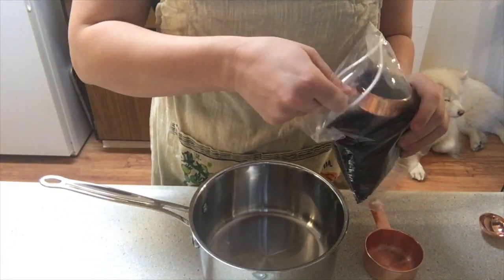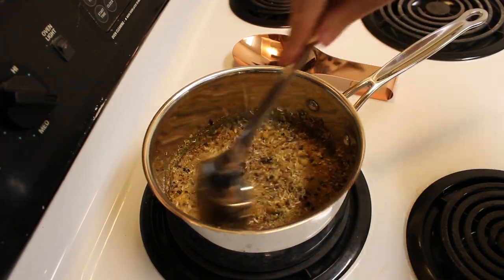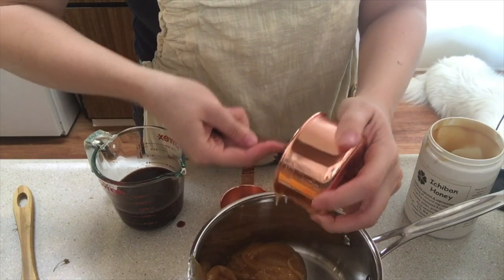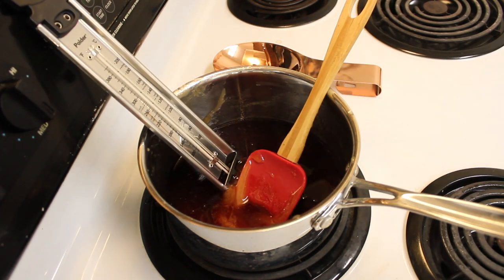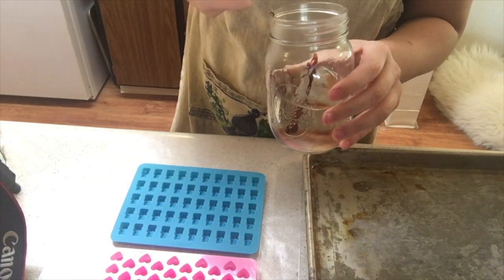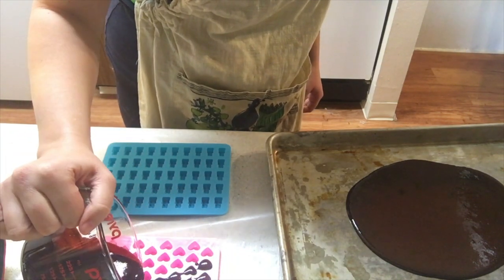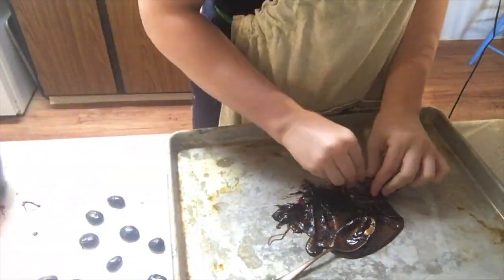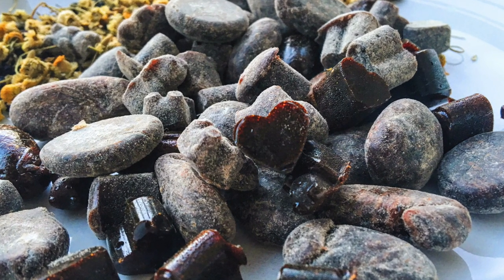Homemade Herbal Cough Drop Recipe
Want to customize your cough drops? You can!

Special Tools:

Candy Thermometer
Heart Silicone Molds
Gummy Bear Silicone Molds

Ingredients: Whole Foods, Natural Grocer, and Apothecary Tincture. Great online herb shop